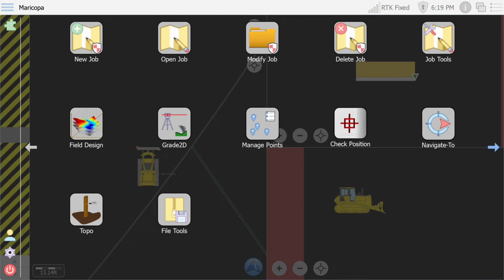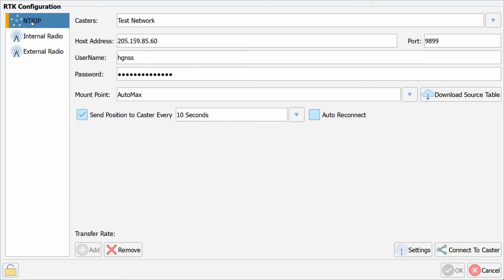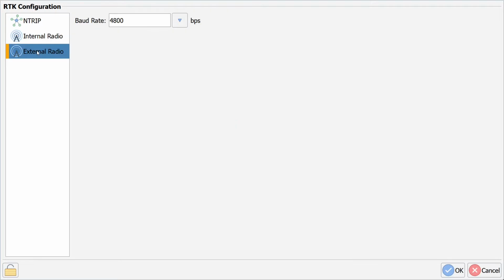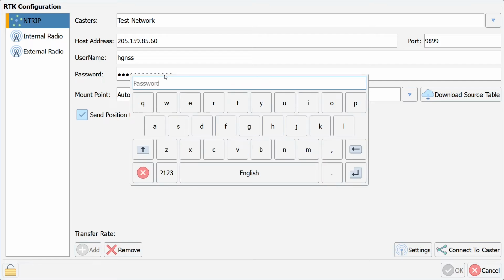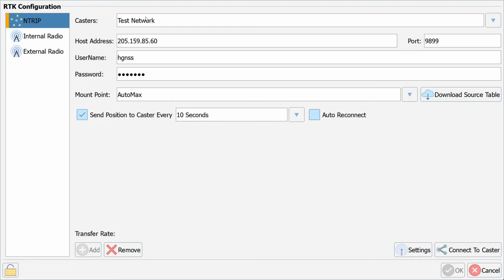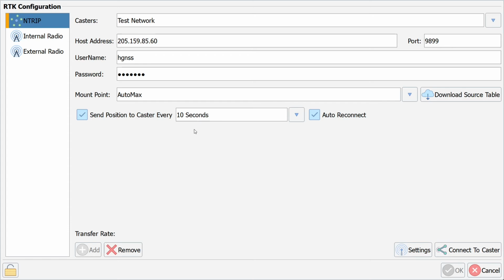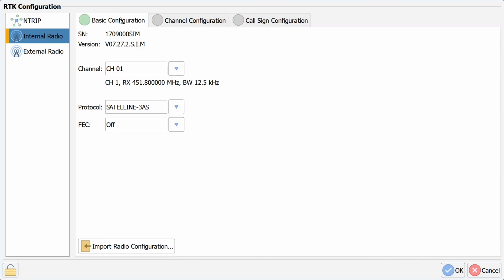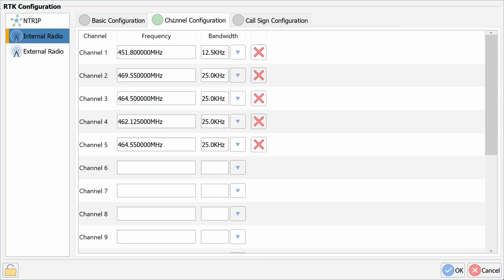RTK Source Configuration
In this video you learn how to use the RTK Source Configuration app in both GradeMetrix and SiteMetrix Grade.

0:06 What is RTK Source Configuration?
0:20 Correction Types
0:40 Ntrip
1:40 Internal Radio – Basic Configuration Tab
2:00 Internal Radio – Channel Configuration Tab
2:09 External Radio